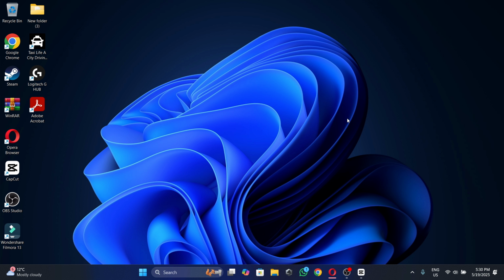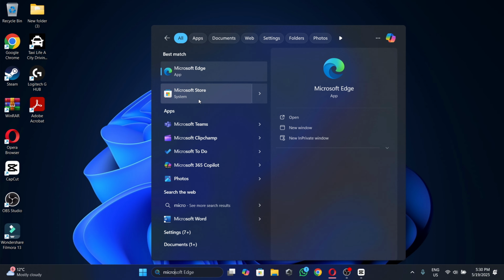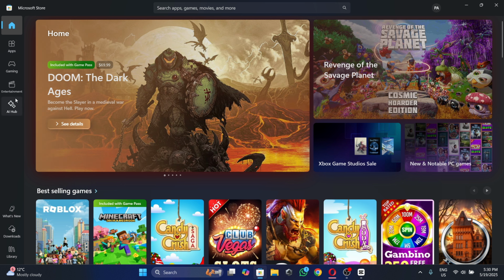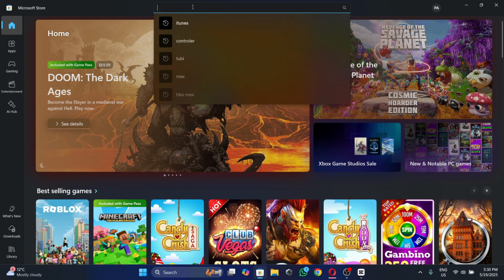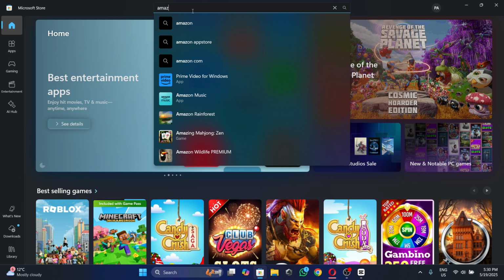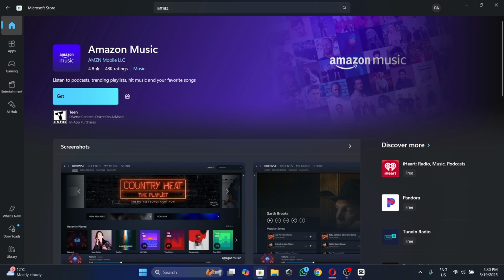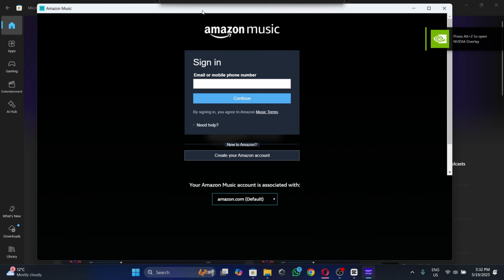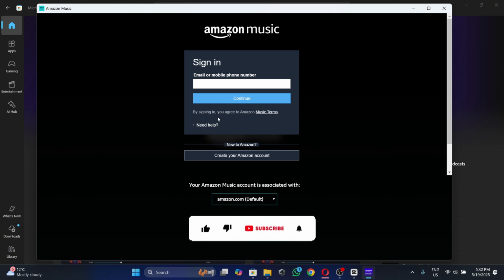How to Download Amazon Music on PC or Laptop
Looking to enjoy your favorite music on your Windows PC or laptop? In this tutorial, I'll guide you through the process of downloading and installing the Amazon Music app. Whether you're using Windows 10 or 11, follow these simple steps to get started.